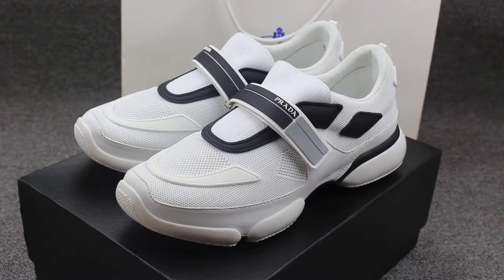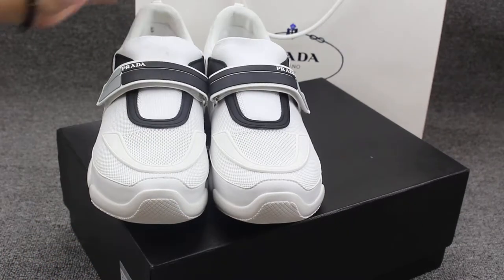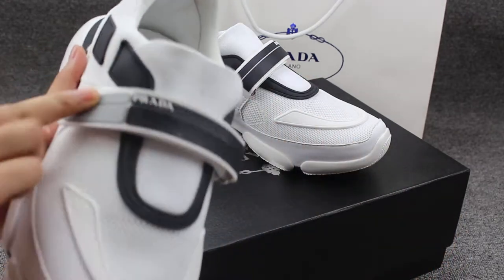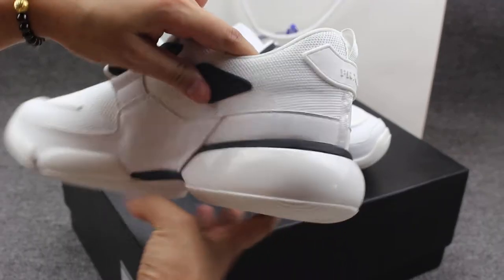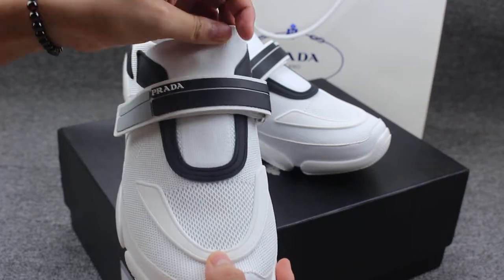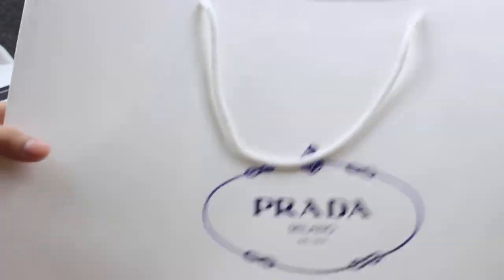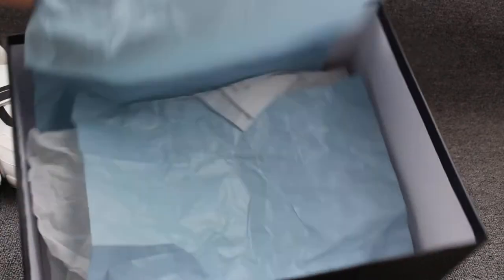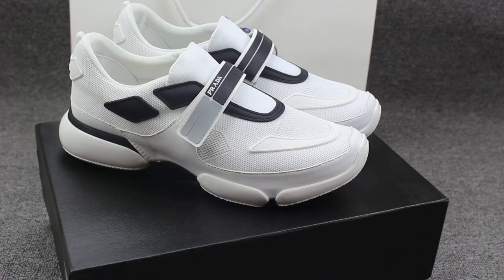Prada from yeezybaykicks.net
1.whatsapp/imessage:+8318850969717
2.kik/wechat:kicksyeezybay

3.snapchat:yzhu84